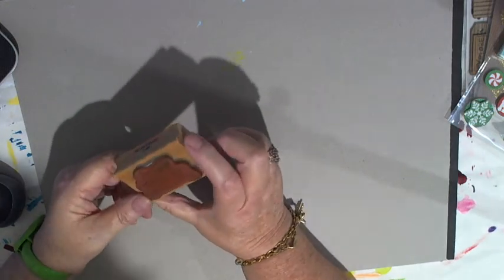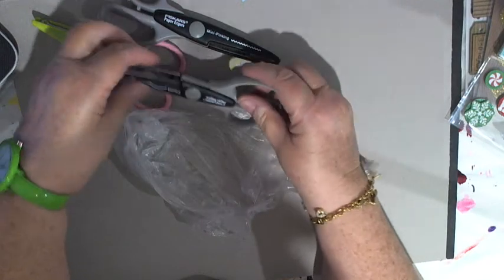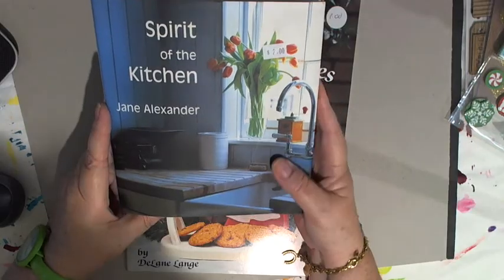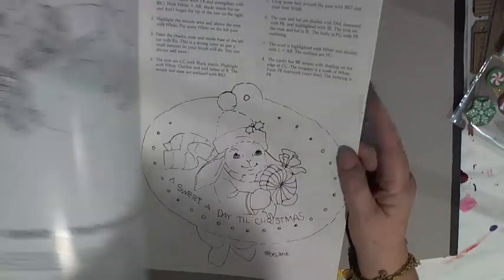Australian Haul from Spotlight, Second Hand Store and Online.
Australian Haul from Spotlight, second-HAND Store and Online. ( it gets better after the first few minutes so skip that bit if you like.:-)
I think this video will be interesting to those in other countries mainly to see what prices we have to pay for art and craft supplies. It is extremely rare to ever get coupons at these shops. I was buying supplies to start making "junk Journals"/art Journals in my own style. I am planning to make as much of my own ephemera as I can and do some things differently than I see on online, so this should be fun!:-)

Di xxxxxx

The designs, pictures and instructions shown on this video are provided here for your personal use only and may not be sold, reproduced or used for commercial purposes in any form without my written permission.